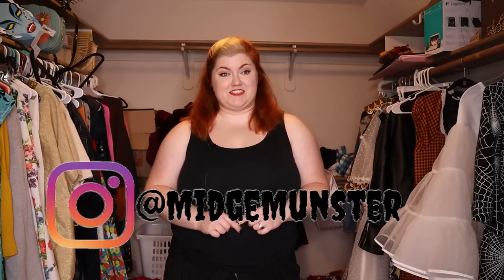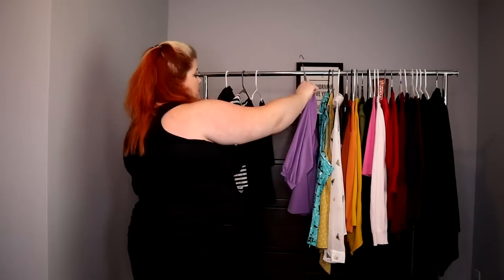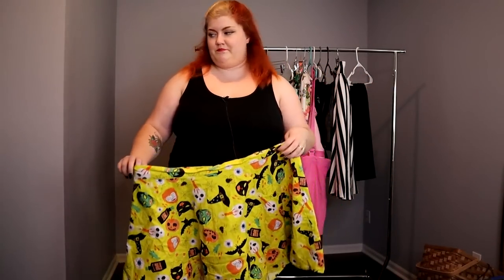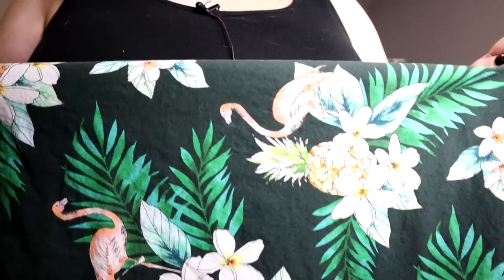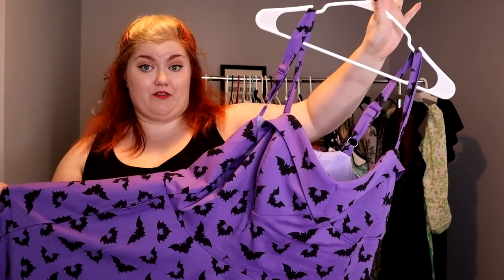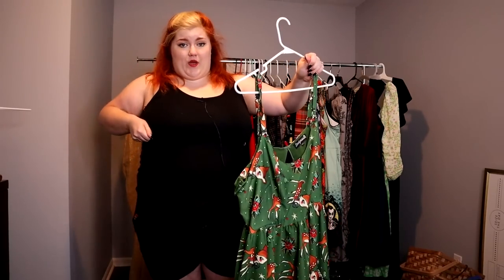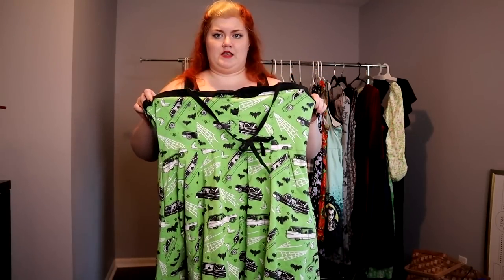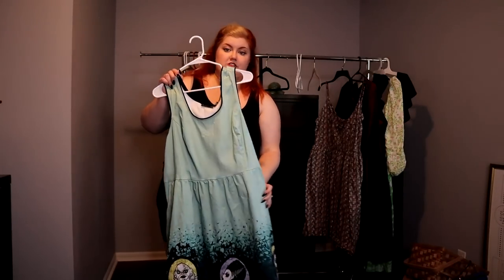VINTAGE CLOSET PURGE! | Going through my retro wardrobe before my retro closet renovation!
Hey glamour ghouls! Today we are cleaning out my closet and purging pieces I no longer wear. This is a little bit different from our normal content, but I hope you enjoy!!